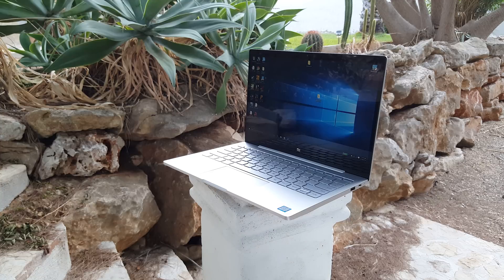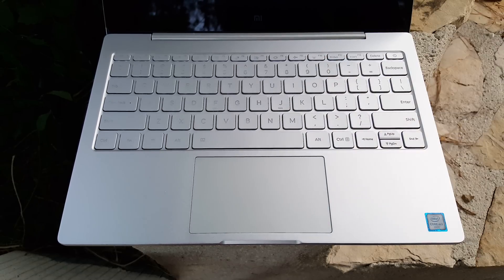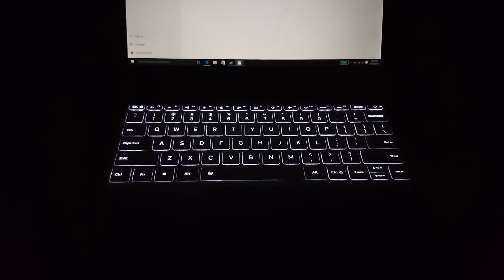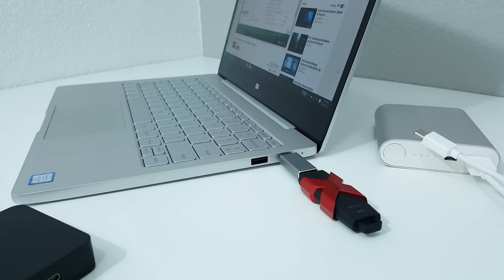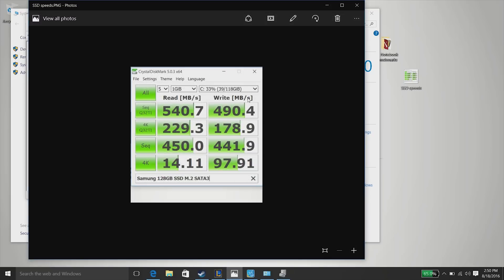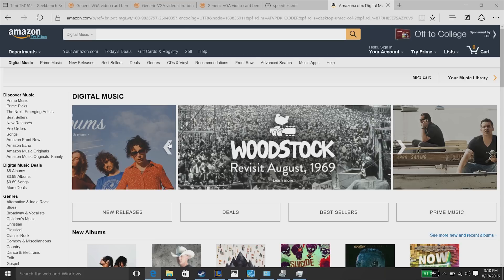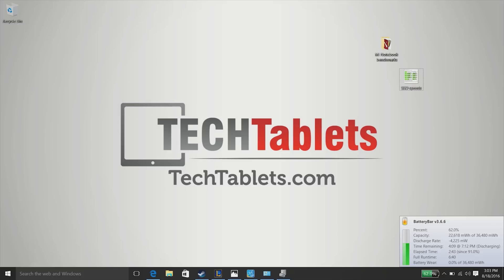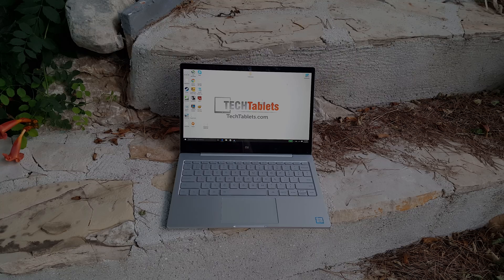Xiaomi Mi Notebook Air 12 Review (In-Depth) Core M3 Model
Xiaomi Mi Notebook Air 12 Review. 12.5" Core M3 version with 4GB and a 128GB SSD. New version is out, $489 with coupon NEWMIAIR12 with a faster Core M3-7Y30 Please see the video index below

02:42 - Keyboard & touchpad in more detail
04:54 - Loudspeakers
05:27 - Front web camera sample
05:50 - Ports
06:39 - Benchmarks & performance
10:13 - Battery Life & charge times
11:35 - Gaming
12:26 - Final word with Pros and Cons

That background hiss you hear in the outside scenes? (I record all audio live with the shot not later)